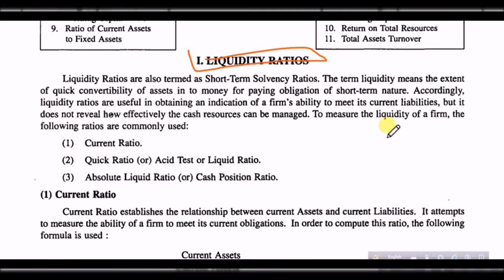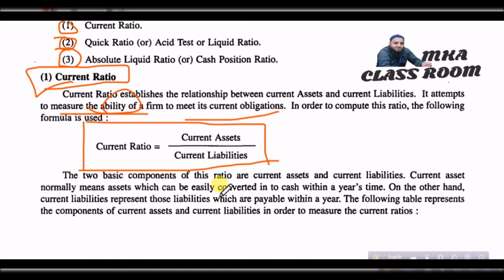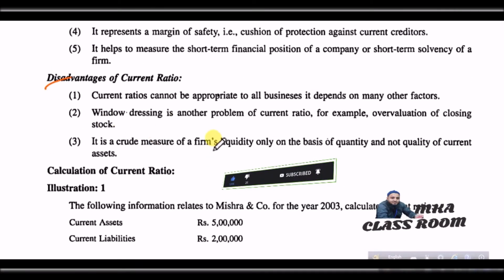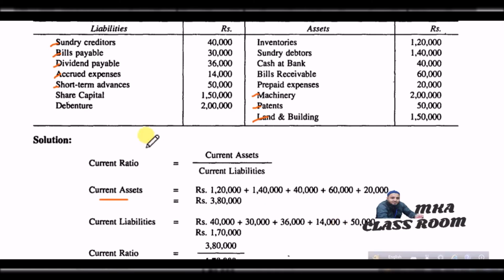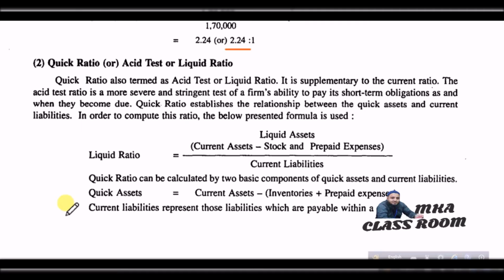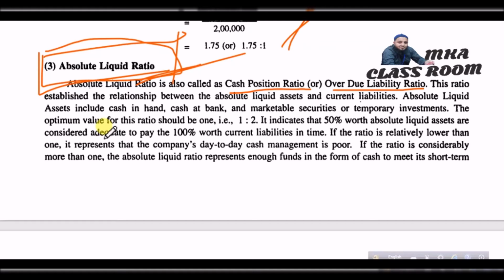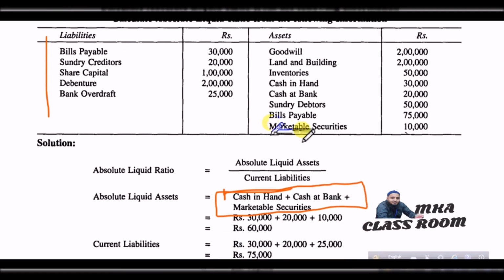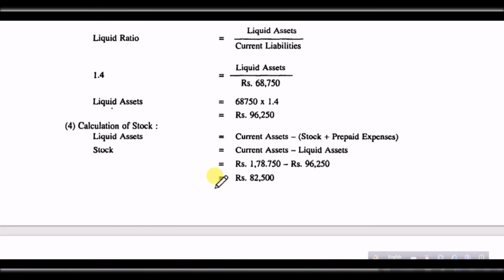Liquidity Ratios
Here we will try to describe:
current ratio
quick ratios
absolute ratio
liquid ratio
acid test ratios